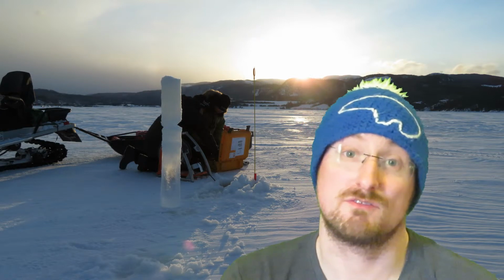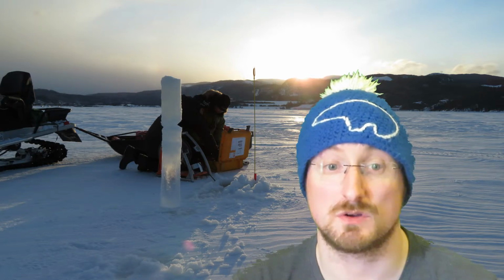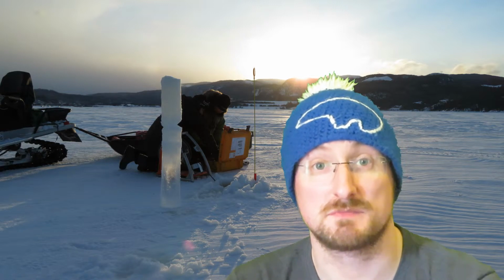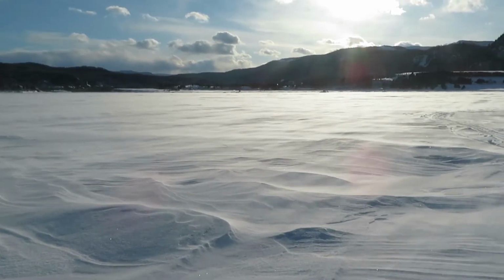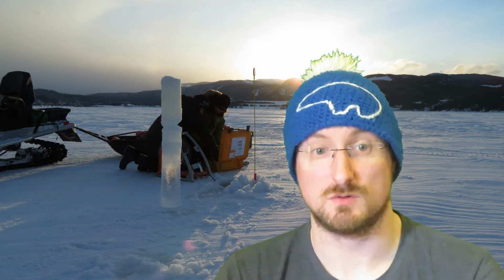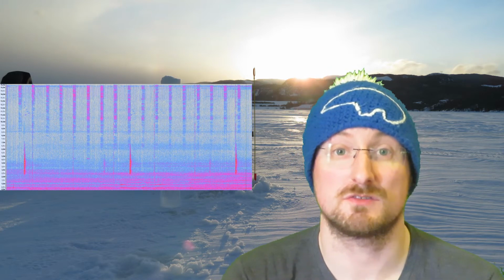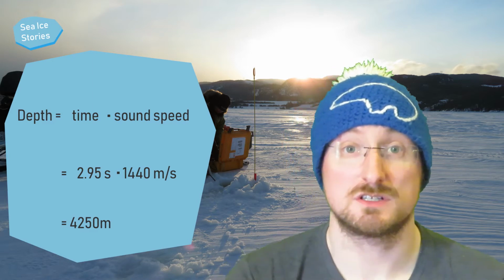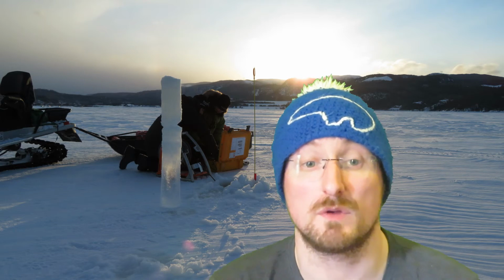Acoustic positioning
In this video I describe the Sonar methods used for navigating under-ice robotic vehicles.